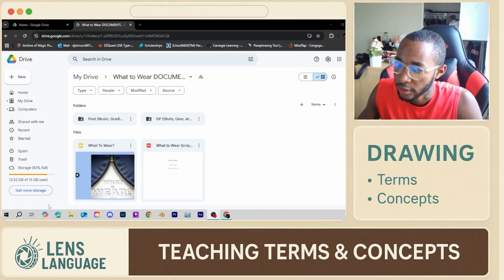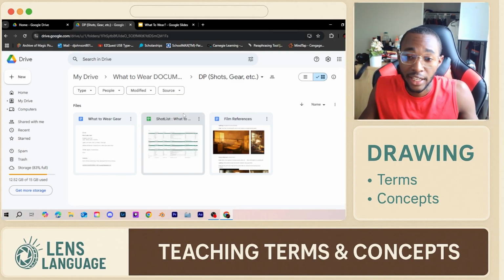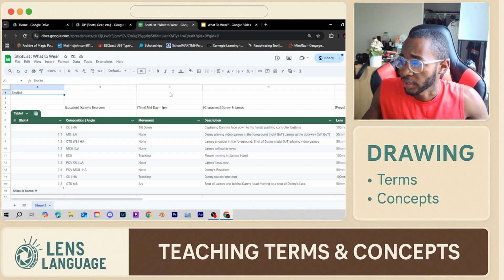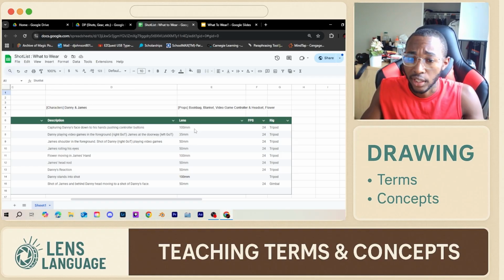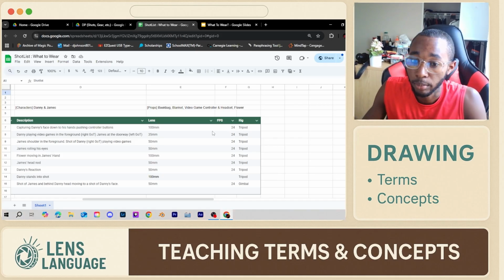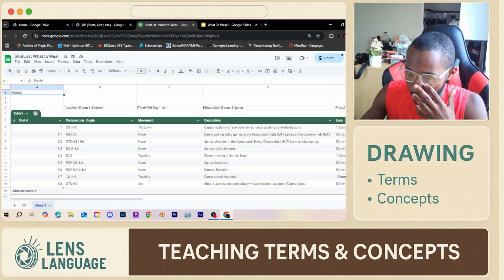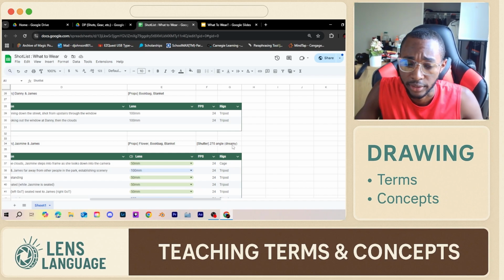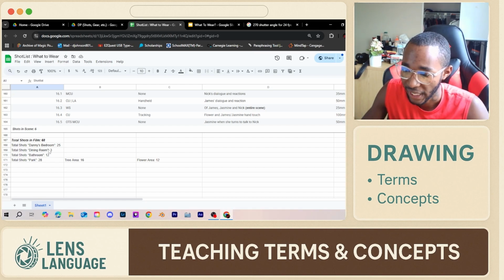How I Shotlist Like a Pro: Turn Ideas into Cinematic Shots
Want to level up your filmmaking workflow? In this video, I walk you through how I create a shot list from scratch — using cinematic language, blocking, lighting, and camera movement to bring a scene to life. Whether you're shooting a short film, documentary, or music video, learning to shotlist effectively can save time on set and bring your vision closer to the screen.

🎬 What you'll learn:

How I interpret a script visually
Tools I use to create shot lists
Tips for organizing shots based on blocking, lighting, and pacing
Real examples from my own productions